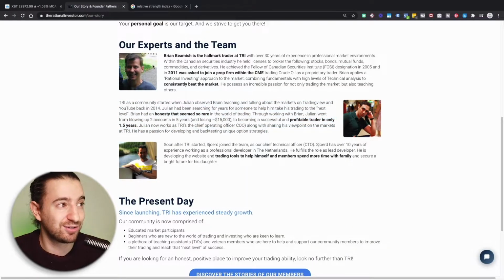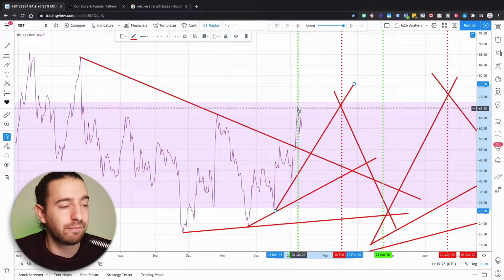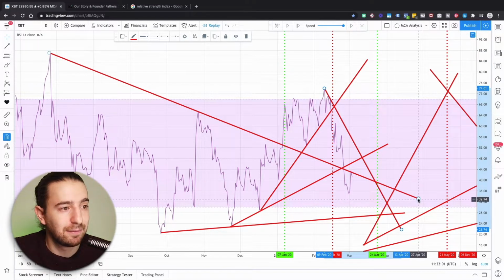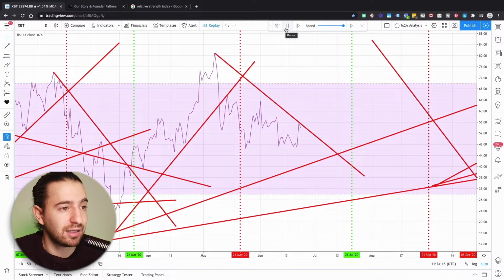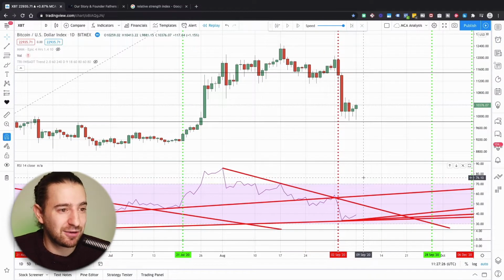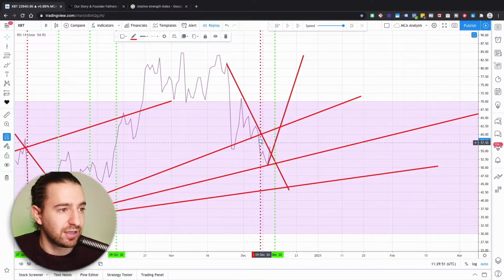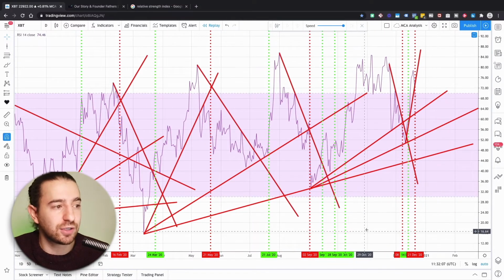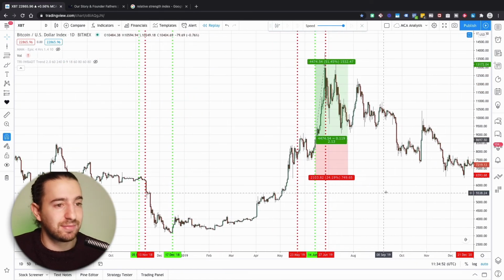My Favourite New Bitcoin Trading Strategy With 99.999% Success Rate!!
I've recently discovered an incredible trading strategy that has an insanely high success rate.. in fact the four trades that came in over 2020 all succeeded big time.
Watch the video to see the trading strategy laid out in detail.